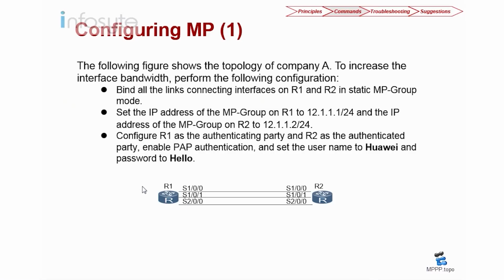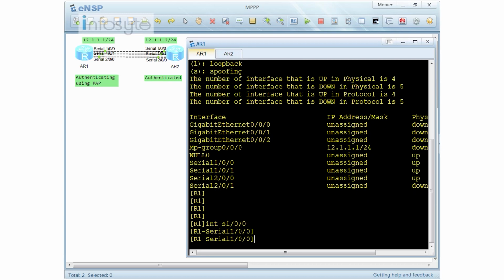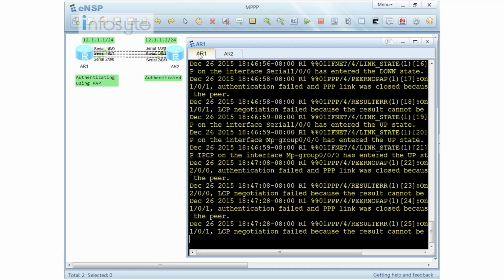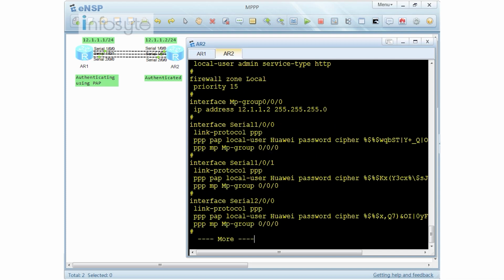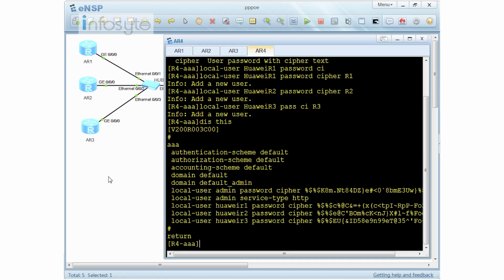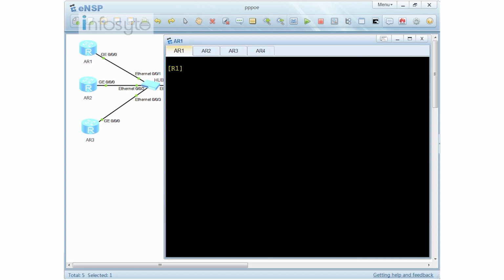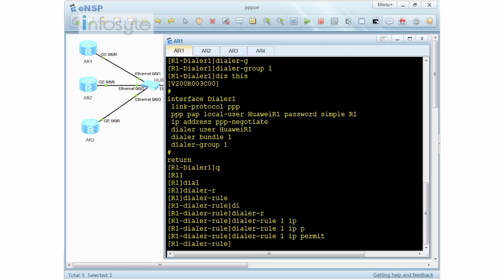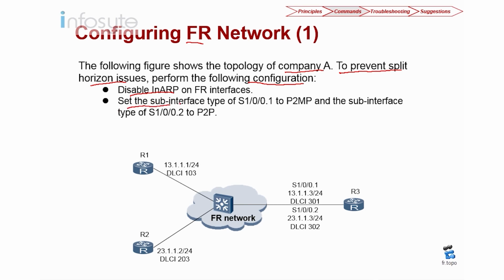WAN Layer 2 Technologies Part 4 - Huawei HCIE Routing & Switching Elite Training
This video will discuss on WAN Layer 2 Technologies. WAN Layer 2 Technologies including PP, MP, PPPoE, and FR. The Objectives for this video include the following:
• Understand WAN Layer 2 Technology principles.
• Master WAN Layer 2 Technology configuration commands.
• Improve WAN Layer 2 Technology troubleshooting capabilities.
• Strengthen WAN Layer 2 Technology exam skills.